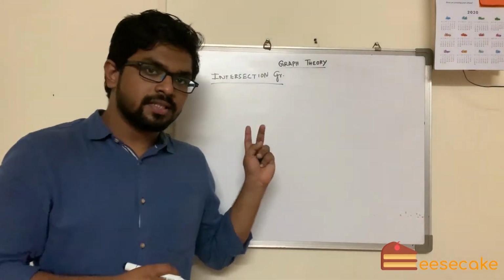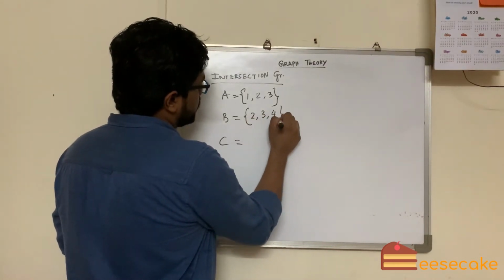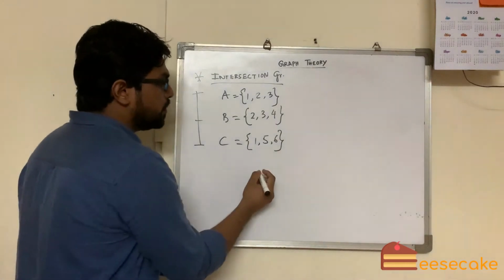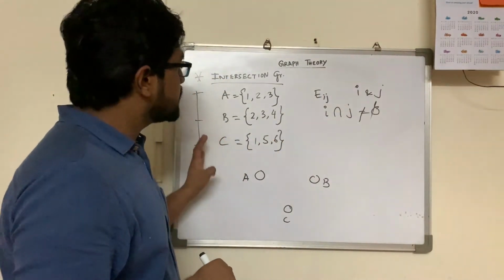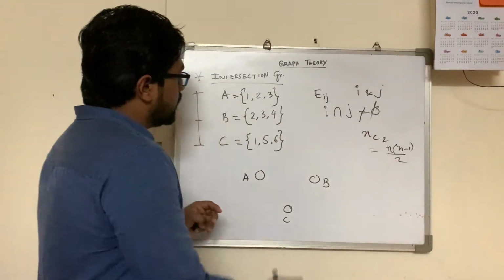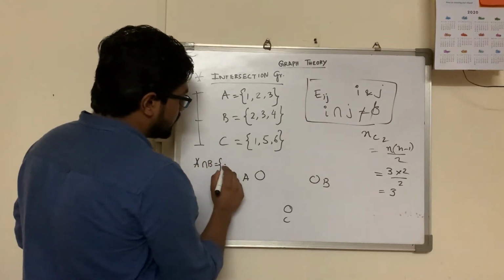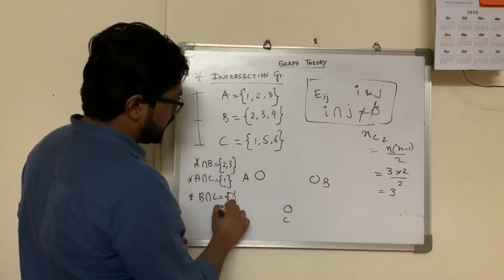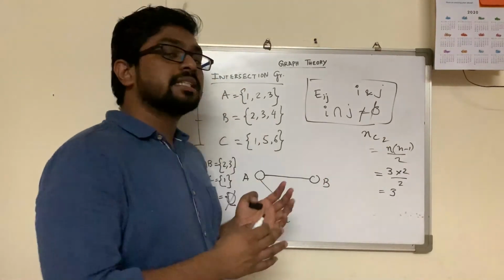Intersection Graph | Lesson 3